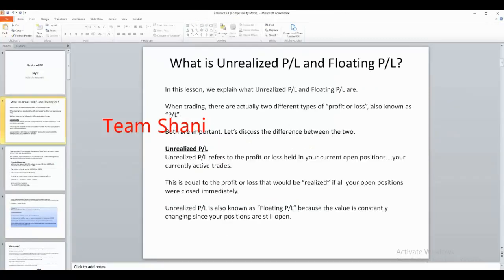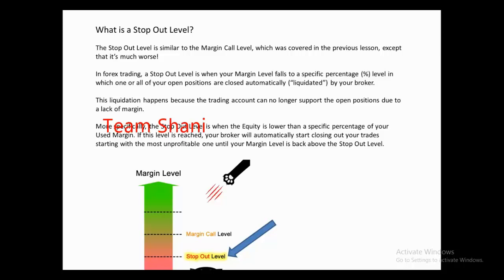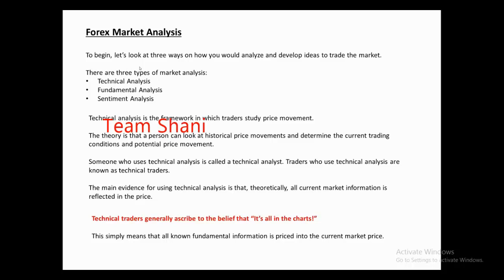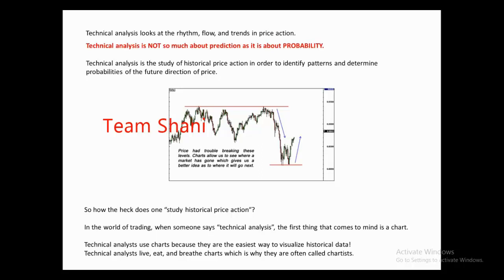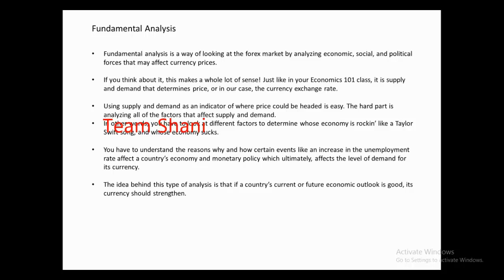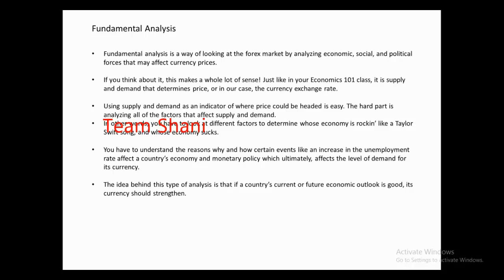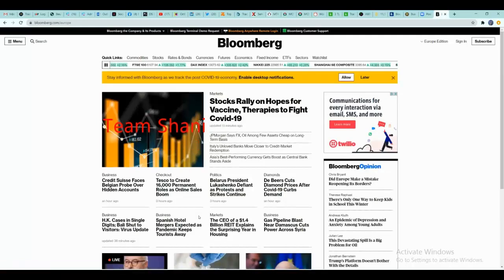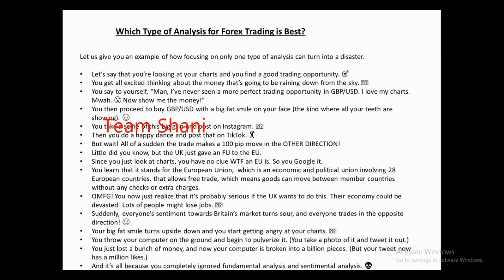FX basics by MJ how to use charts 24th Aug 2020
Join us at whatsapp